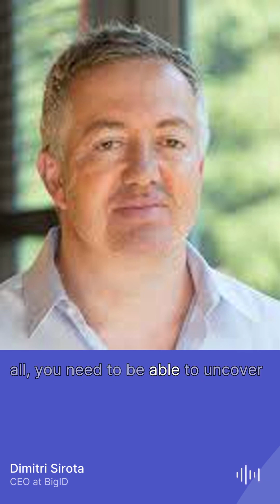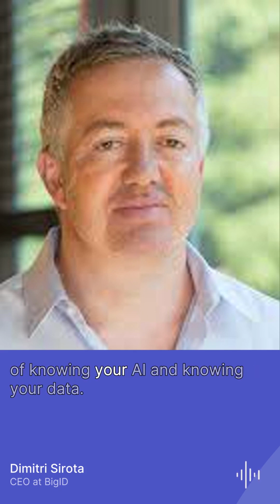The Hidden Threat: Navigating Shadow AI & Data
Think you know all your company's AI? Think again! ShadowAI is a growing threat as employees use company data with unapproved models. Learn why knowing your AIData and AIModels is crucial for EnterpriseAI security. Discover how tools like BigID help uncover your AI landscape and protect your "crown jewels" data. Don't let hidden AI put your business at risk!